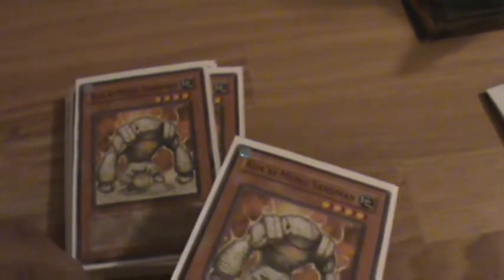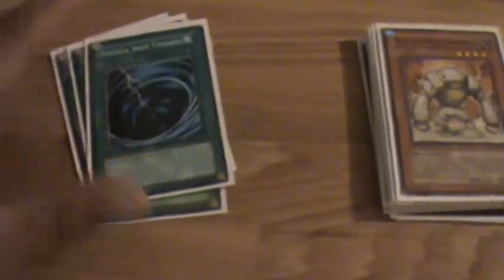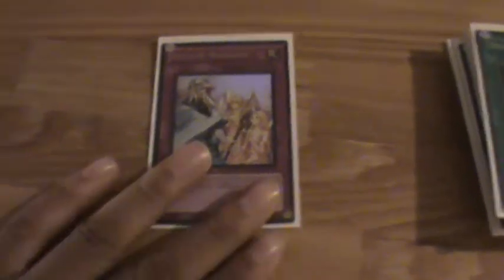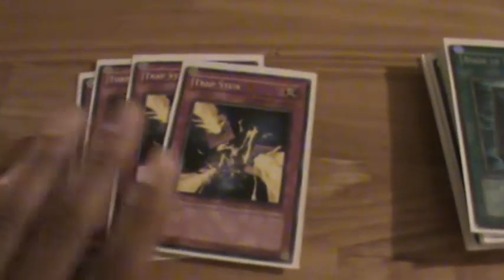yugioh anti meta deck